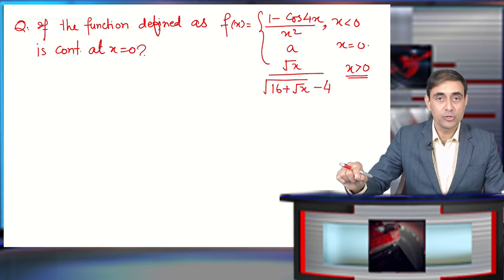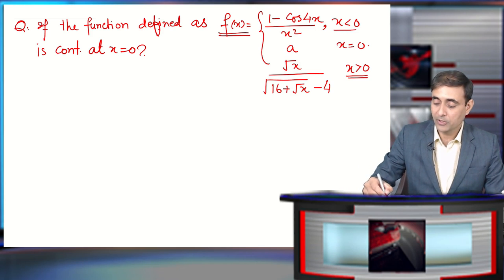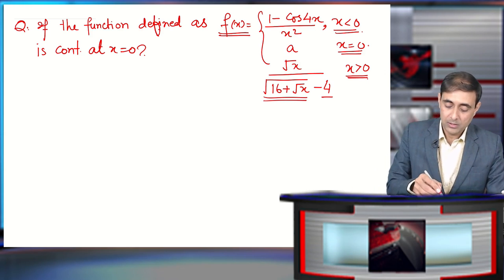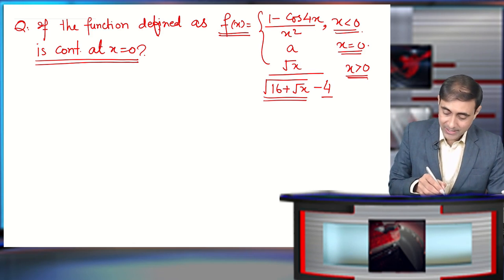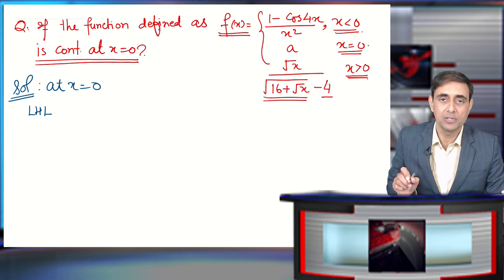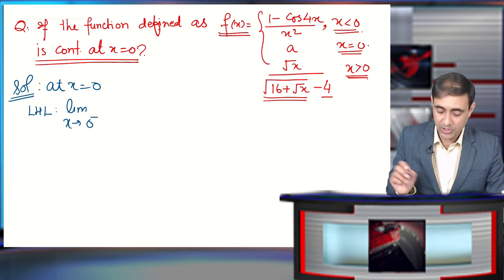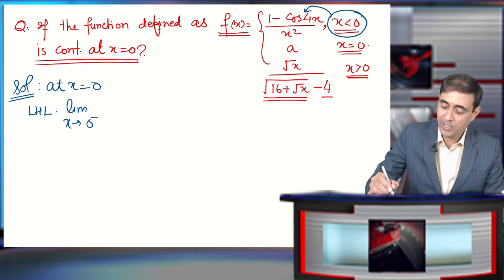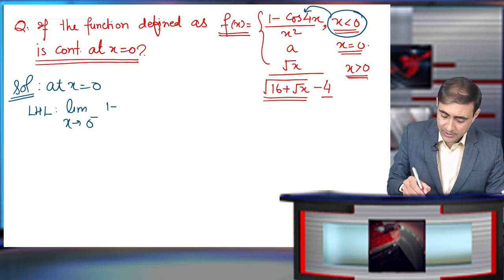Continuity important question